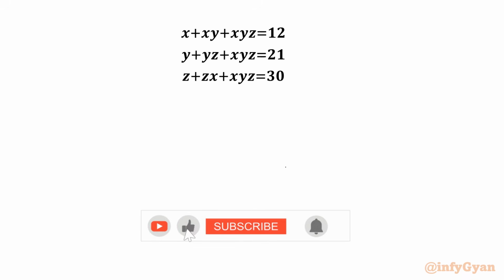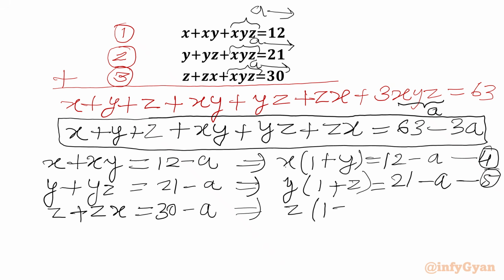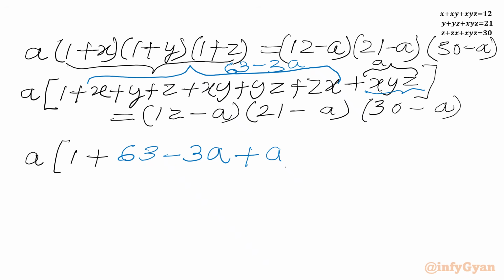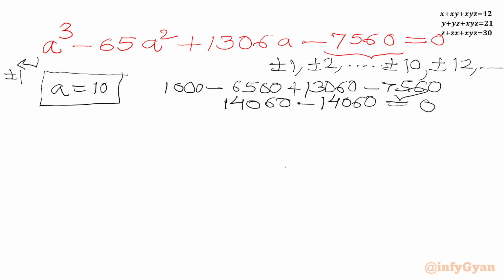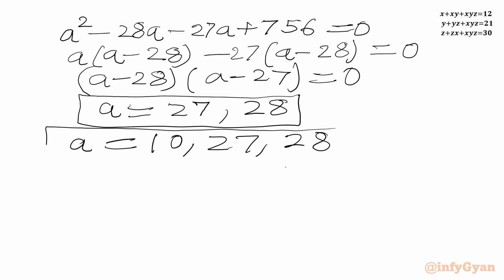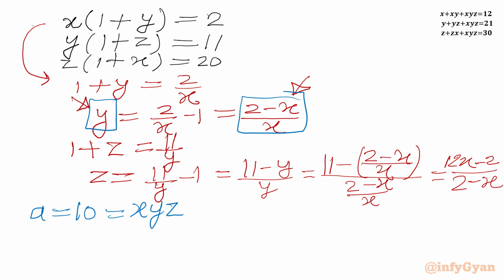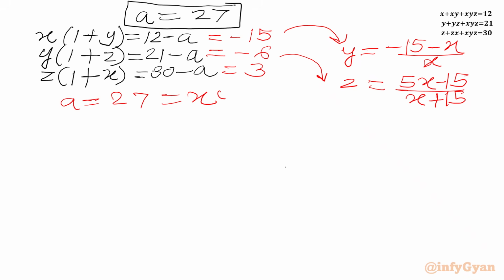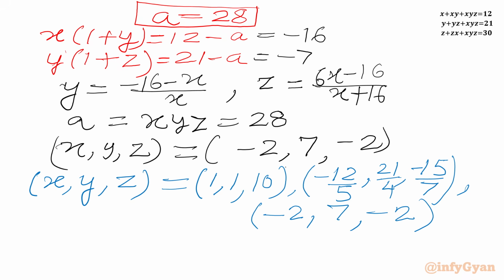An Outstanding System of Equations | Math Olympiad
In this video, we solve a mind-blowing algebra problem from Math Olympiad system of equations, perfect for those preparing for competitive math tournaments. This problem will enhance the understanding of system of equations and skills of solving with algebraic manipulations. Watch as we break down the solution step-by-step, providing clear explanations and insights along the way.

🔍 In this video:

Tips and tricks for solving system of equations.